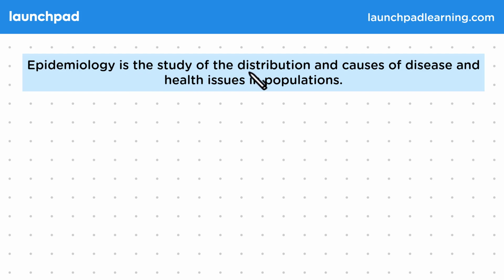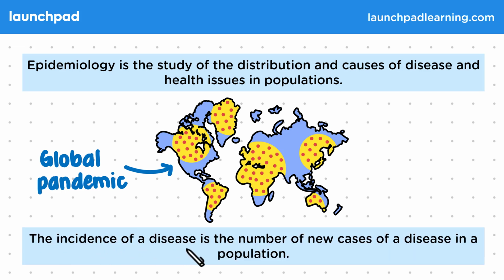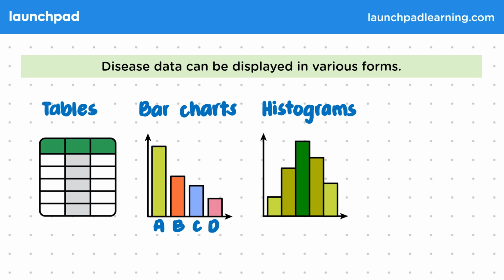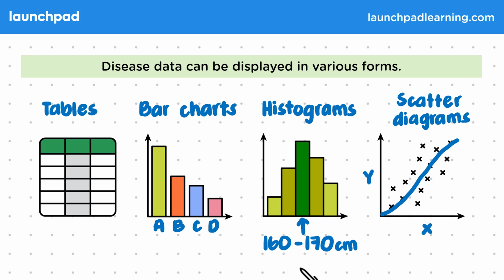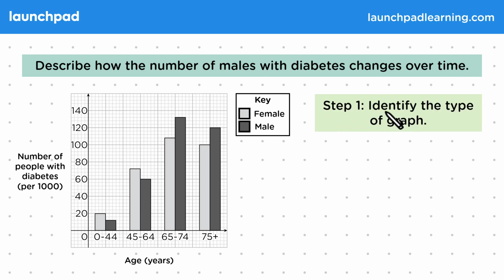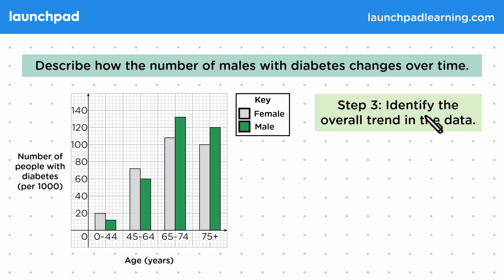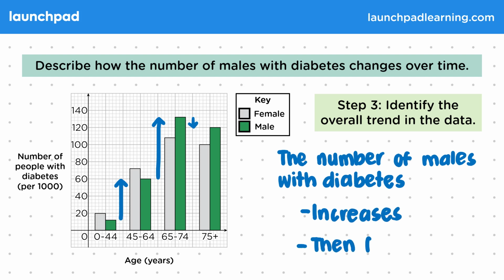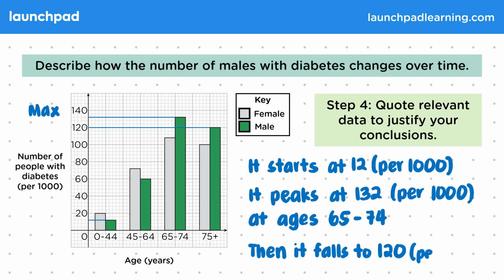Incidence of Disease - GCSE Biology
🦊 In this GCSE Biology video, we discuss epidemiology, the study of disease distribution and causes in populations, covering topics like global pandemics and risk factors for non-communicable diseases. It emphasizes the importance of understanding and interpreting various types of data representations such as tables, bar charts, histograms, and scatter diagrams. The video demonstrates how to analyze epidemiological data, using the example of a bar chart to track the incidence of diabetes in different male age groups in the UK. It guides through steps like identifying the graph type, focusing on relevant information, discerning trends, and quoting data to justify conclusions, underscoring these skills as crucial for understanding and evaluating health information, particularly for exams in this field.